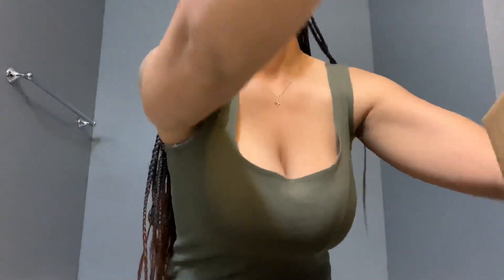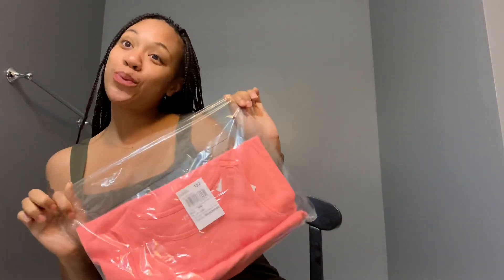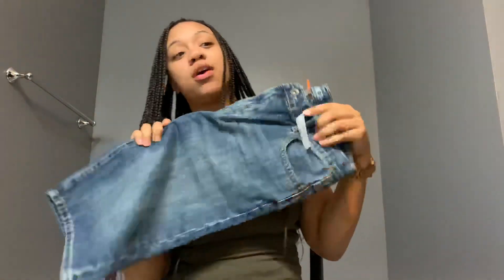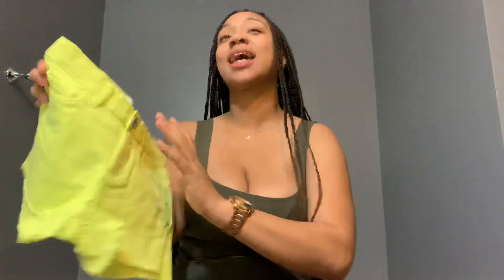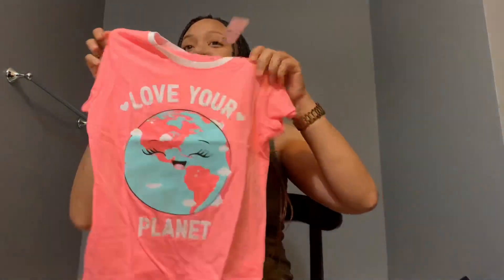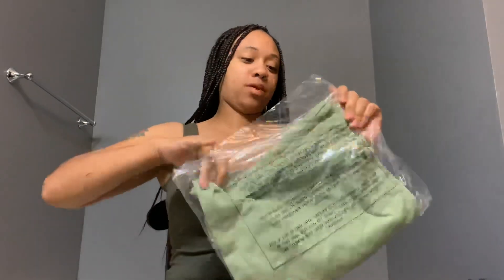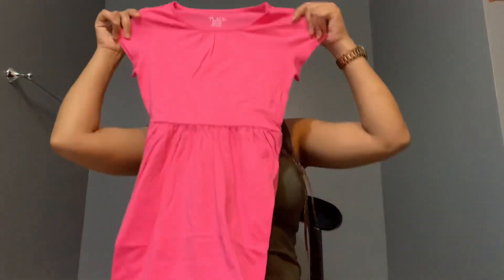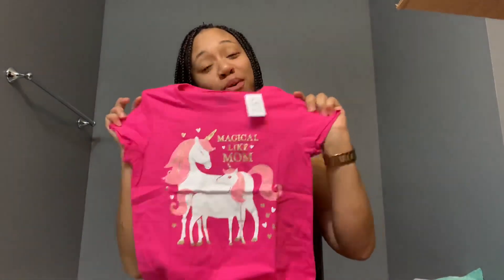Children’s Place Haul !!!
I got the kids get some great deals on summer stuff at Children’s place You guys have to go check them out save tons of money

Hope everyone is things safe inside !